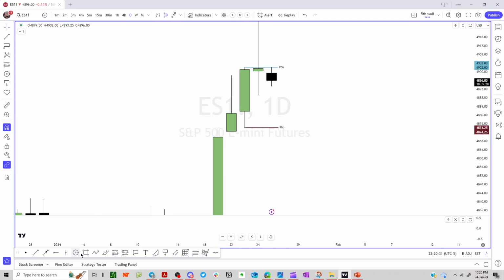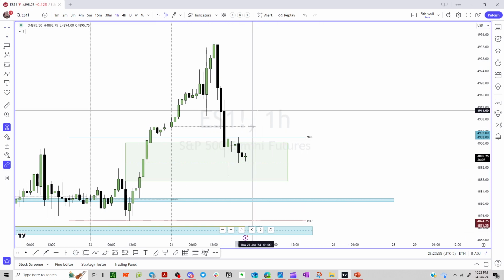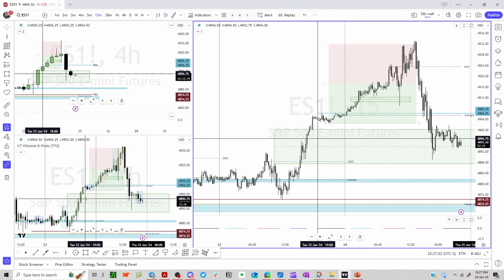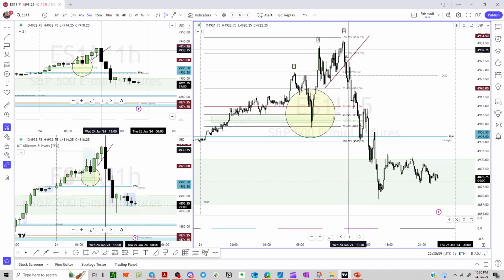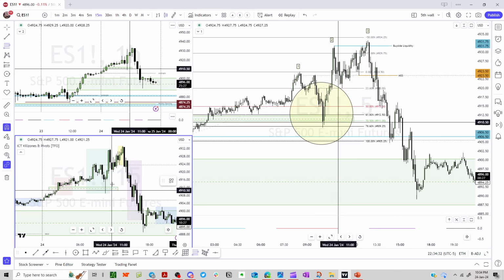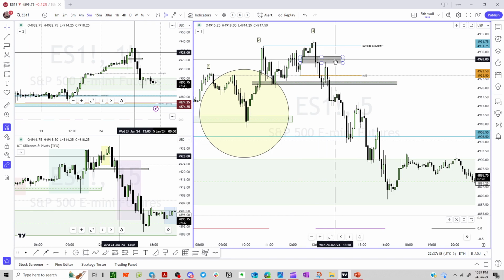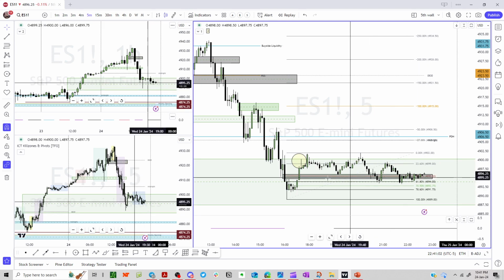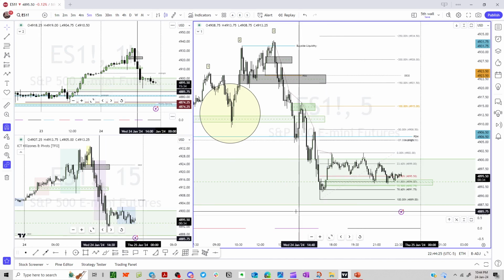ES Price Action Playbook Jan 24th 2024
daytrading price action review